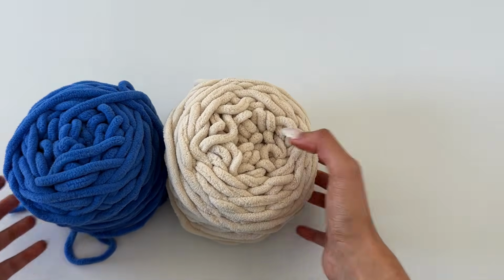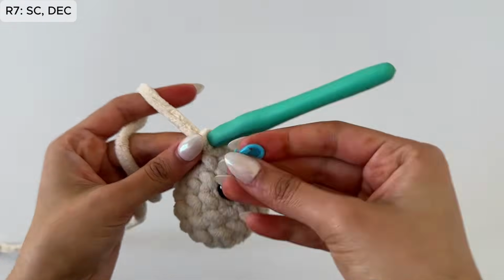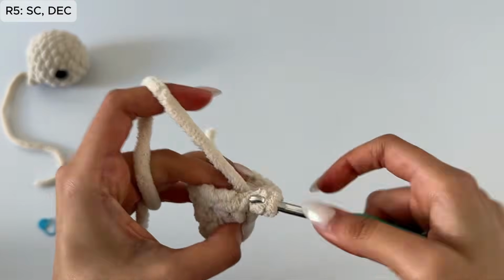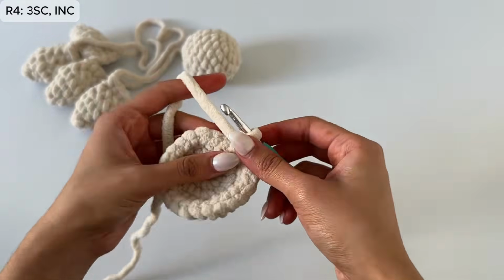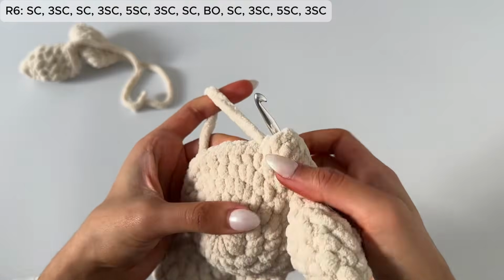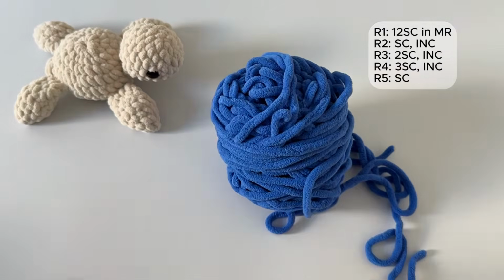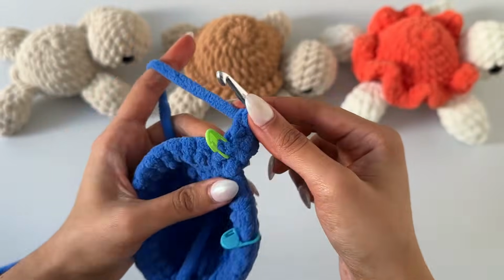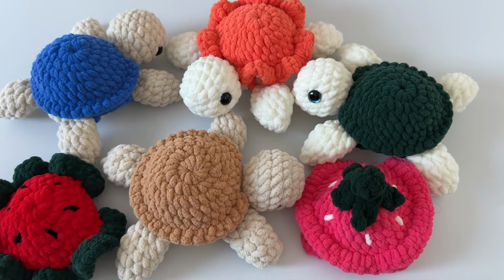Crochet Removable Shell Turtle Tutorial - No Sew!!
Hello! 🤍 In this step-by-step tutorial, I'll show you how to crochet these no-sew removable shell turtles, which are perfect for beginners

Written Pattern:
Turtle with Basic Shells Pattern
5 in 1 Fruit Shells Pattern
4 in 1 Food turtle patterns
3 in 1 Flower turtle patterns

Things you will need 🧶:
✓ Blanket/ chenille yarn
✓ 5.5mm hook
✓ 14mm safety eyes
✓ Stitch marker
✓ Stuffing
✓ Scissors
✓ Tapestry Needle